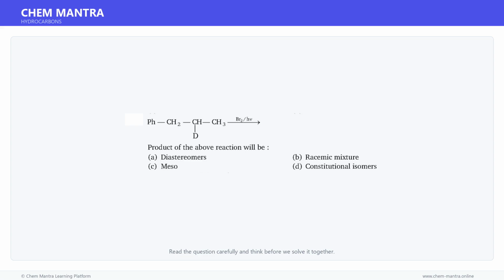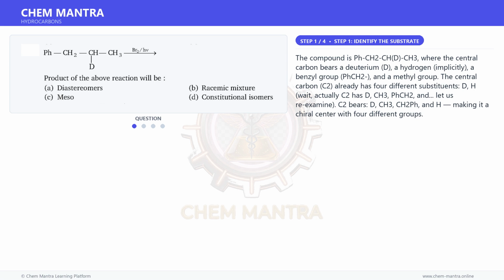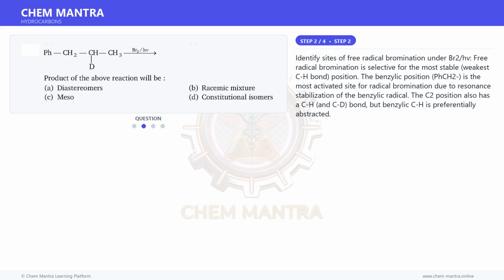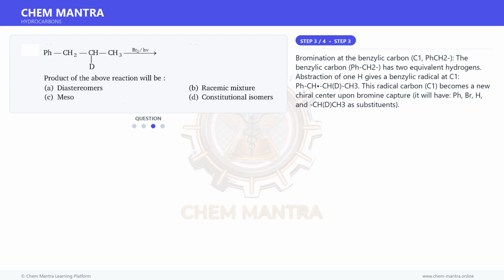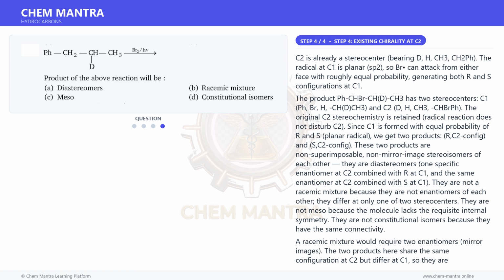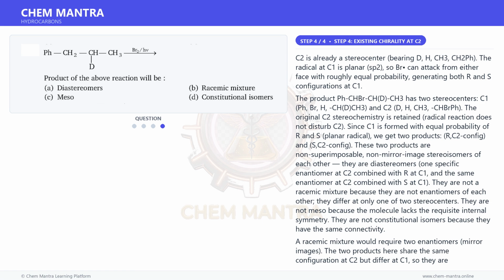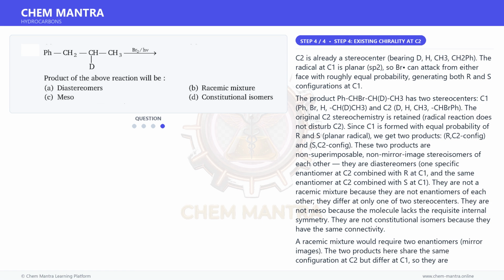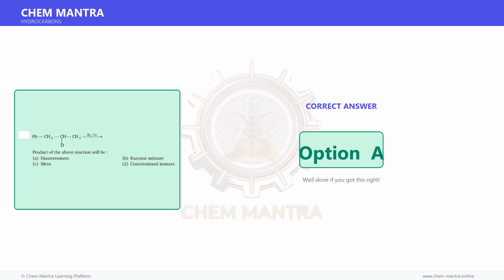Therefore, the correct answer is A | Hydrocarbons | JEE Chemistry | Chem Mantra